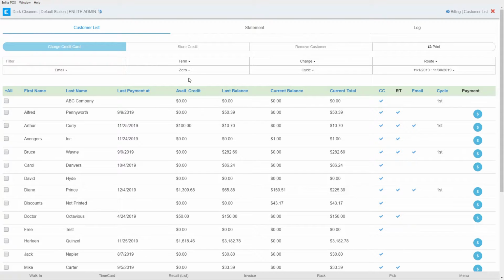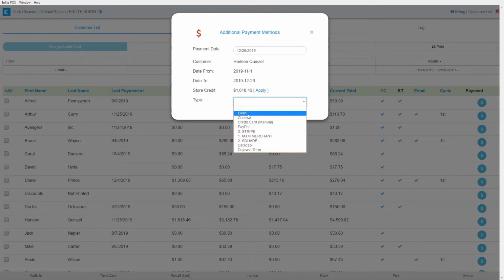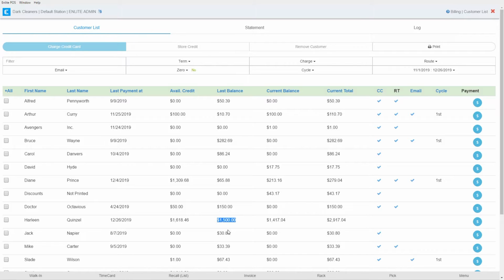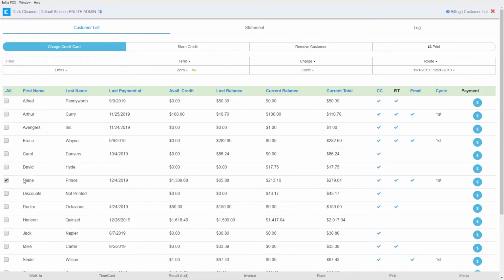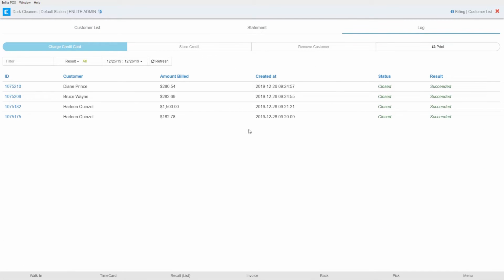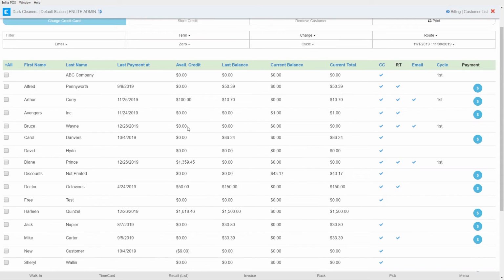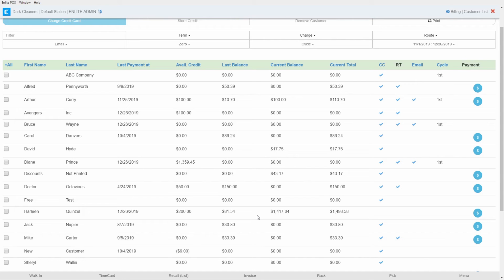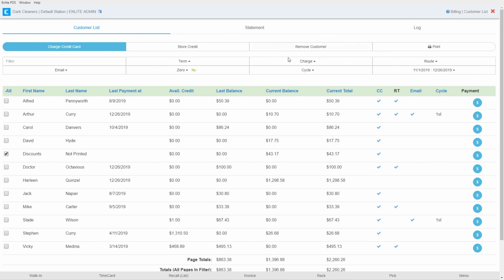Billing - Applying Payments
Learn how to apply payments in the Billing module using various payment types and methods.
Skip to a specific part of the video here:

1:34 - Applying a Cash Payment
4:05 - Applying Check Payments
5:06 - Viewing Payments on the Statement
6:47 - Paying with Credit Card (Integrated Payment Processor)
9:20 - Viewing Transactions in the Billing Log
11:36 - Overpayments and Credit
12:55 - Applying Credit as Payment for One Customer
14:21 - Applying Credit as Payment for Multiple Customers at Once